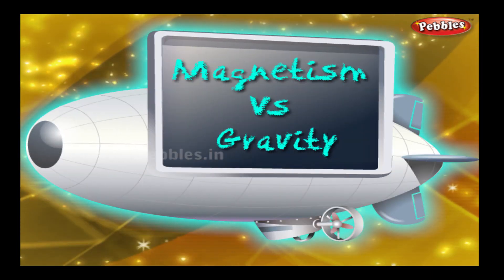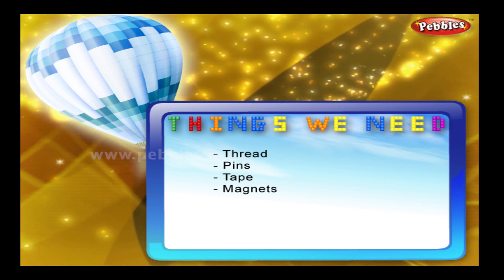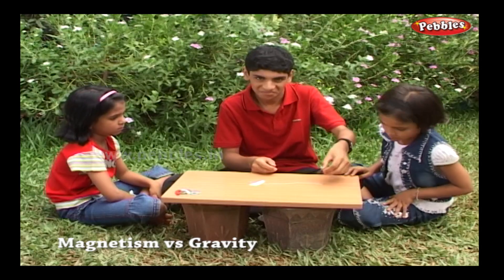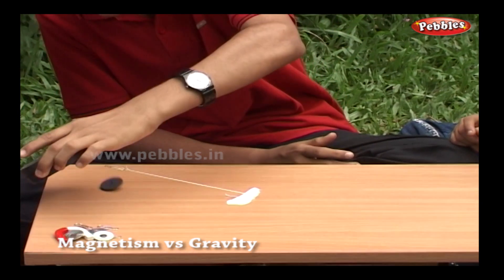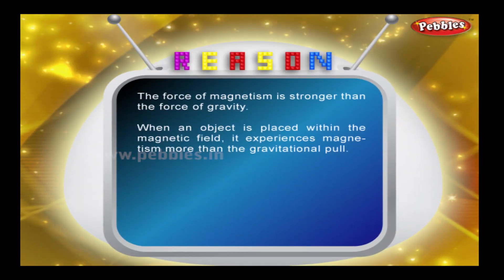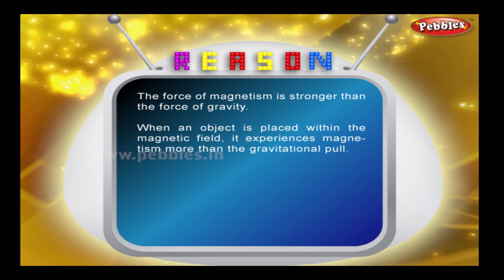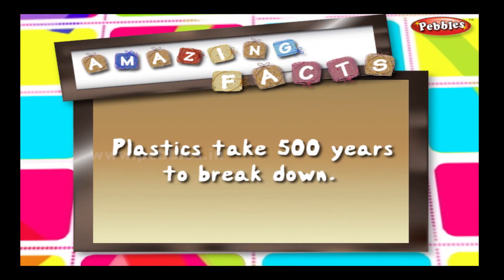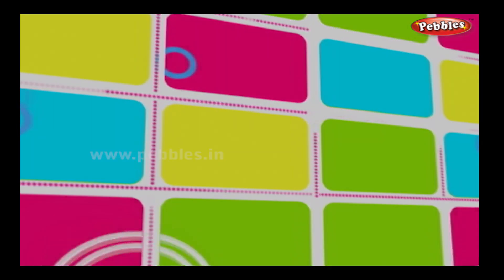Magnetism Vs Gravity | Science Experiments | Science Projects | Science Tricks | Science of Stupid